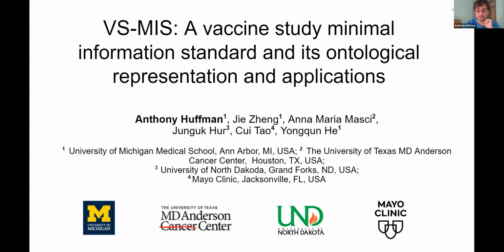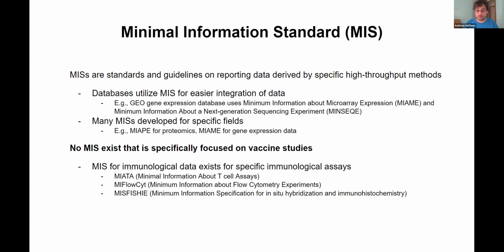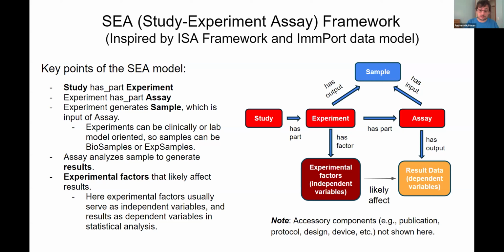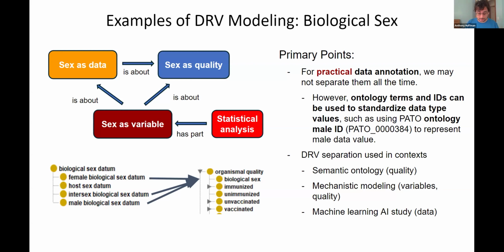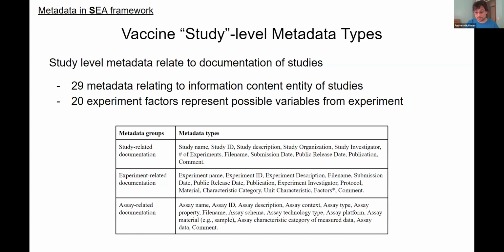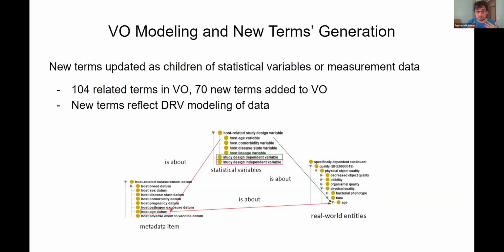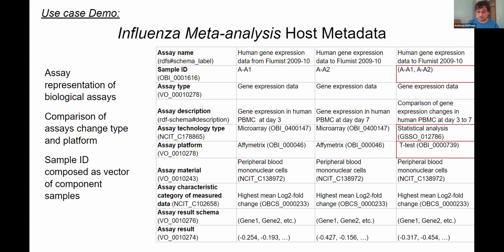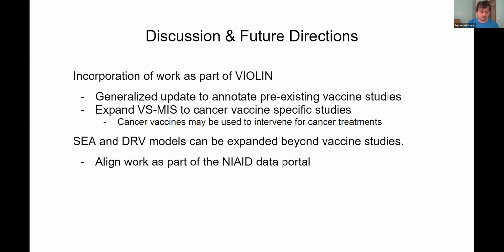VDOS2024 Talk#6 - Anthony Huffman - VS-MIS: A vaccine study minimal information standard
VDOS 2024: The 13th International Workshop on Vaccine and Drug Ontology Studies.

Presented by Mr. Anthony Huffma, University of Michigan.

Abstract:
"Background: There have been a large amount of vaccine studies getting published; however, it is often difficult to integrate these studies due to a big data disintegration issue. Results: We first developed a Vaccine Study Minimal Information Standard (VS-MIS), and then used the Vaccine Ontology (VO) and Vaccine Investigation Ontology (VIO) to represent the minimal information standard. VS-MIS utilizes the Investigation/Study/Assay (ISA) format to represent two major types of vaccine studies, host response to vaccines and pathogen challenge study outcomes. We have expanded on the 36 metadata entries used in ISA to include 43 different variables utilized in vaccine studies and added 70+ new terms to VO. Furthermore, we have developed two use cases to apply the VS-MIS and VIO ontological representation. Conclusion: The VS-MIS and its associated ontology representation and demonstrations show its potential for improving vaccine study representation and integration.